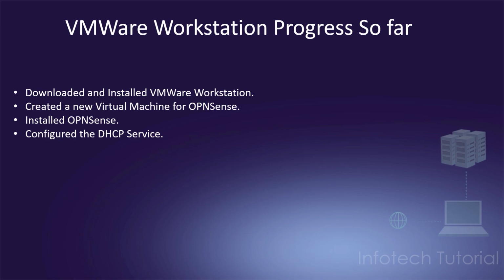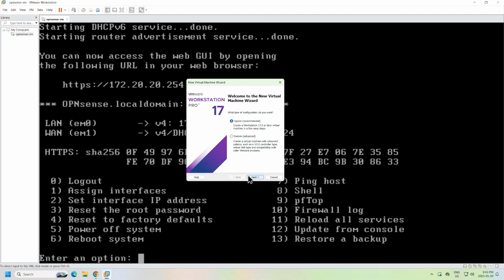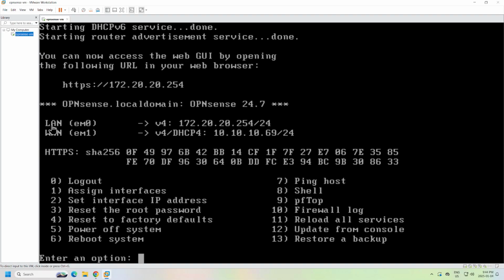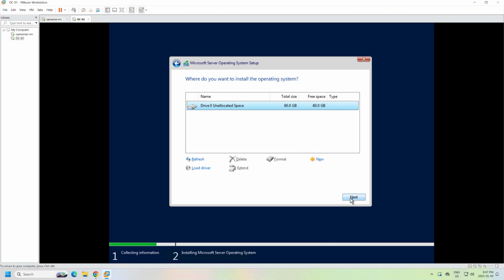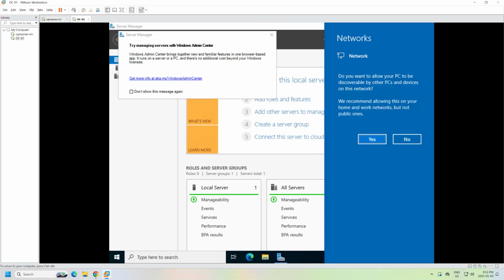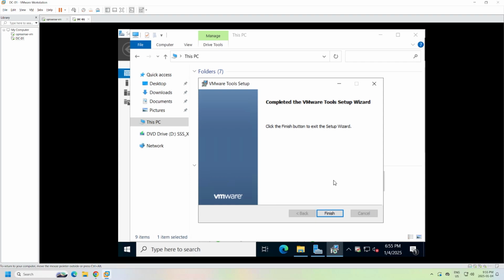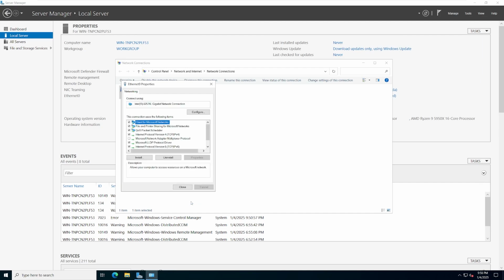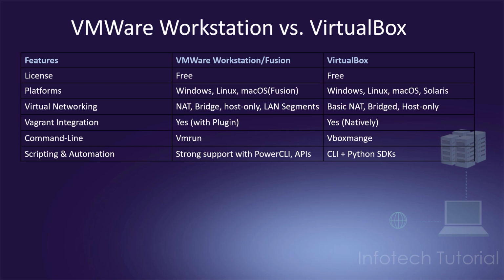Windows Server Install on VMWare Workstation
In this video, we'll be installing Windows Server 2022 on VMWare Workstation.